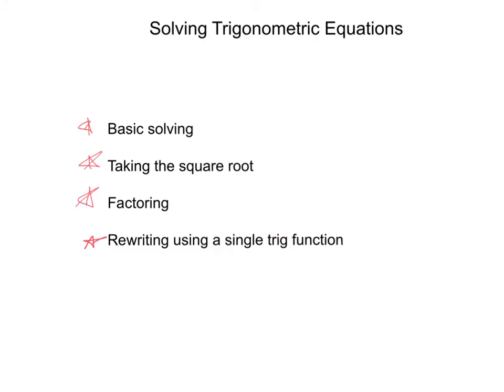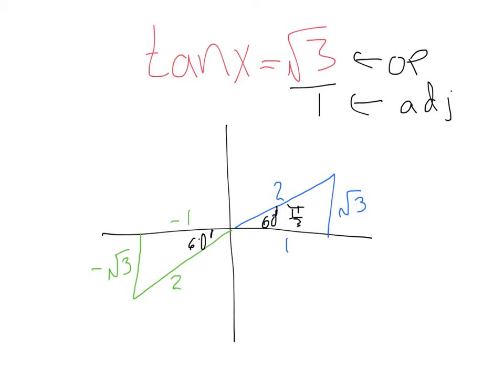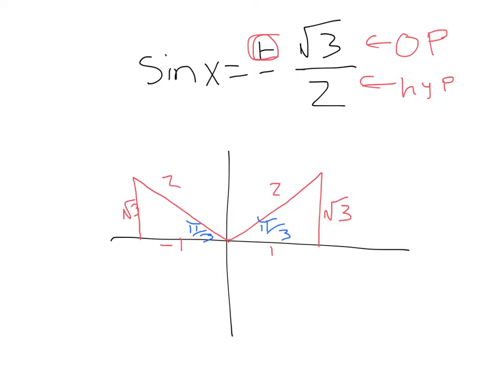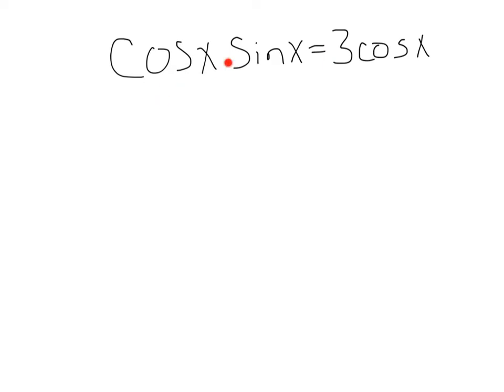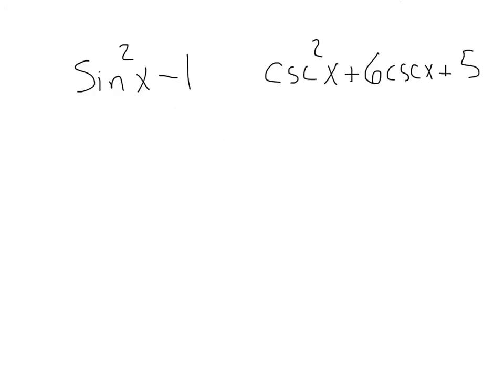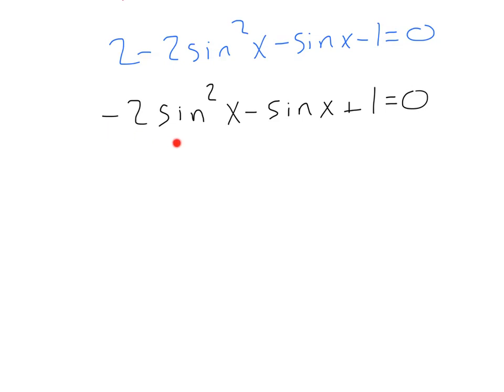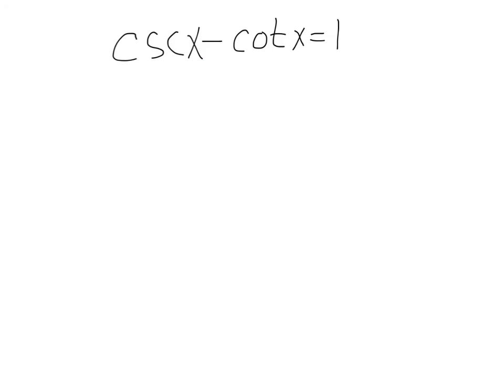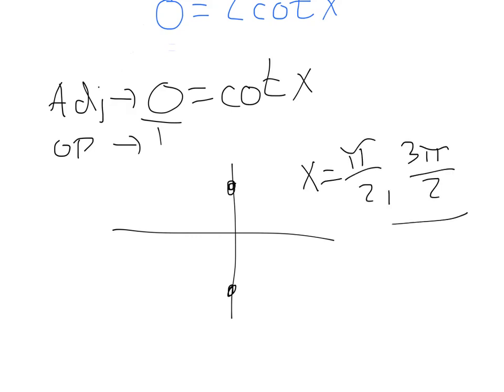Solving Trig Equations